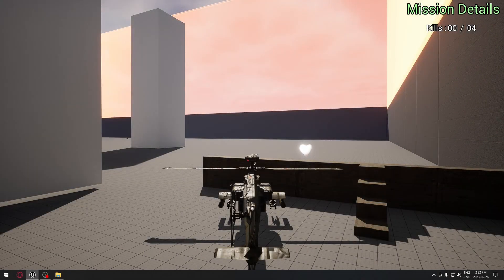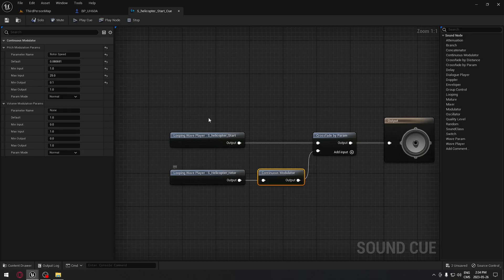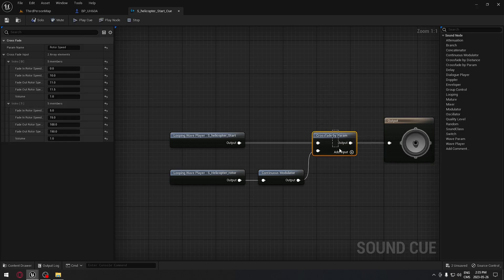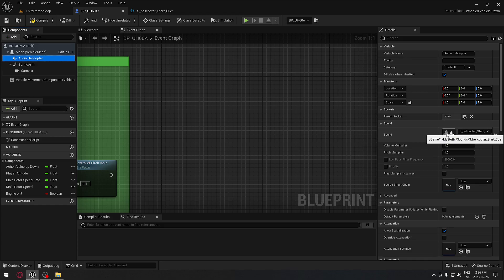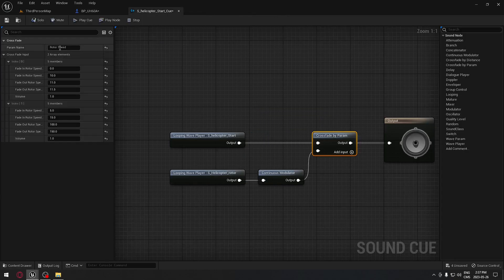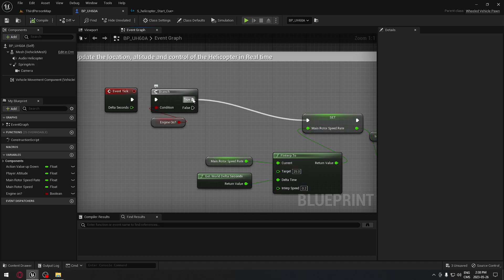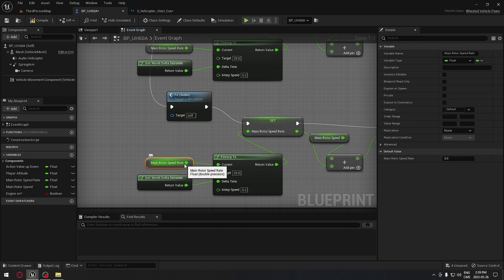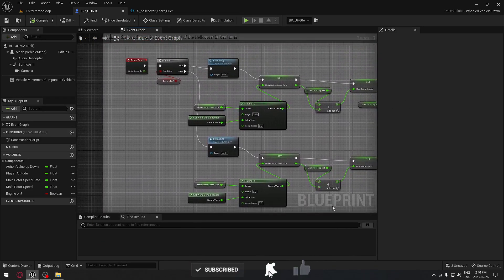How to Make a Helicopter Part 3 - Audio - Unreal Engine 5.1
In this comprehensive tutorial, we will guide you through the process of creating a high-quality and fully functional helicopter in Unreal Engine 5.1 using the vehicle component method with Blueprints.

00:00 - Intro
00:25 - Import Sound
00:48 - Create Sound CUE
02:25 - Custom Event Sound
04:50 - Event Tick (Adding Audio Helicopter)
06:35 - Outro